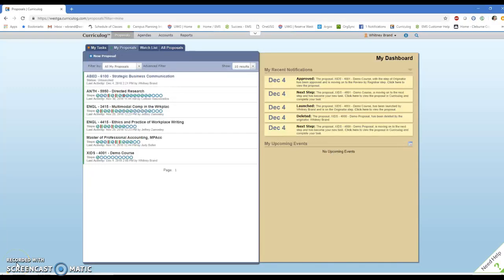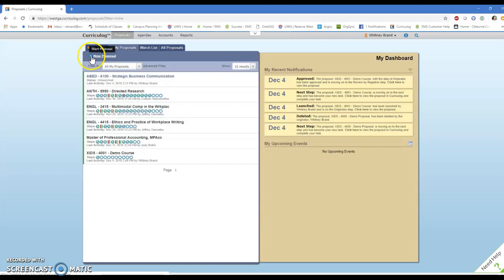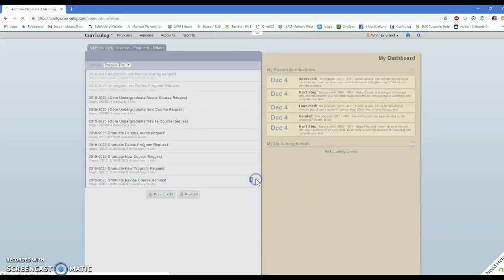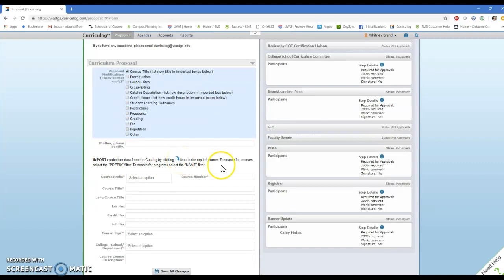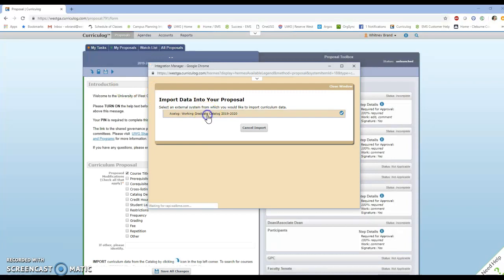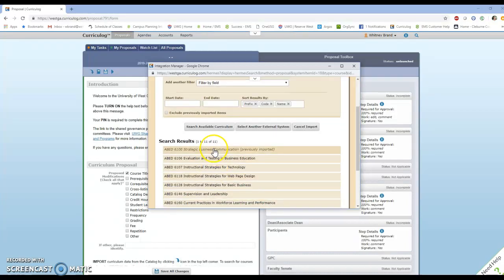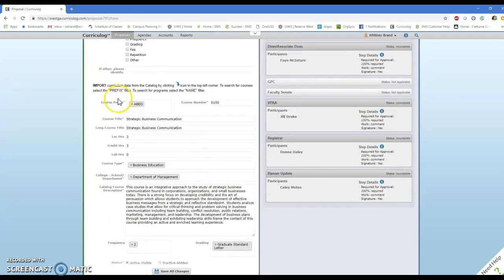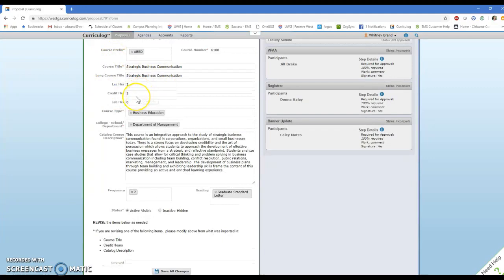Importing Data into Curriculog